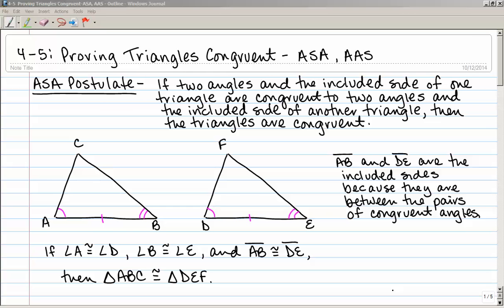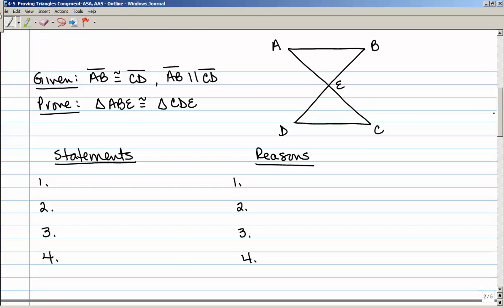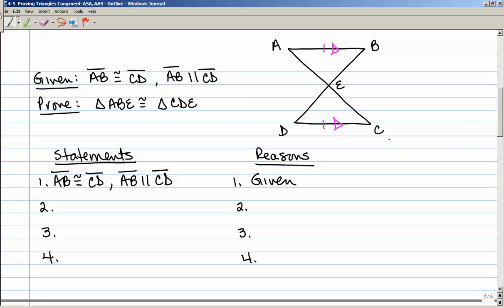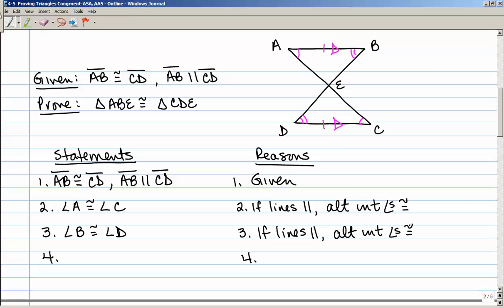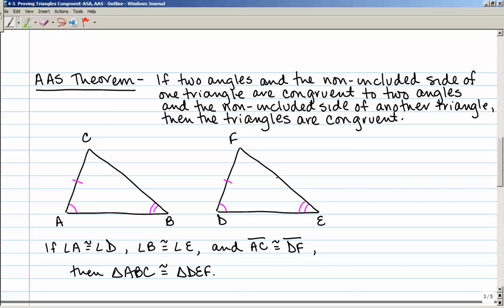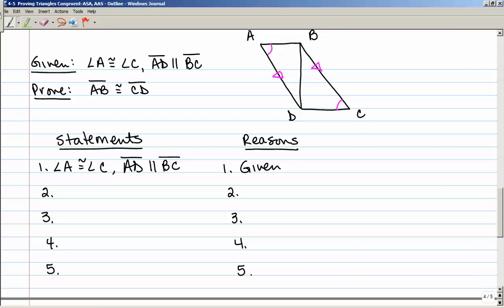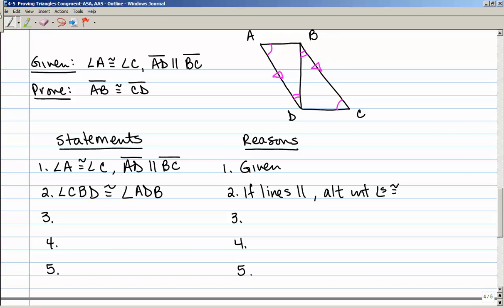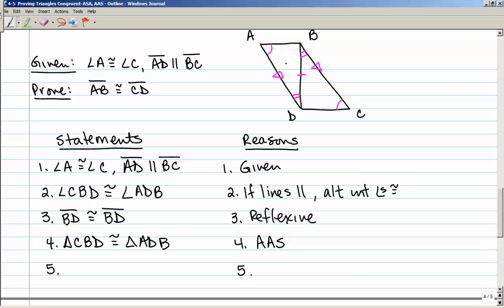4-5 Proving Triangles Congruent with ASA and AAS